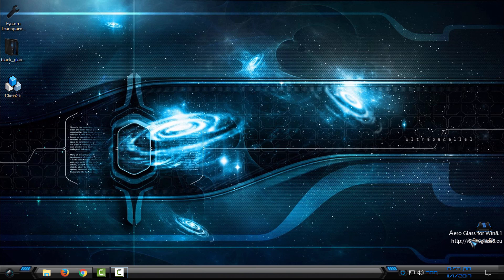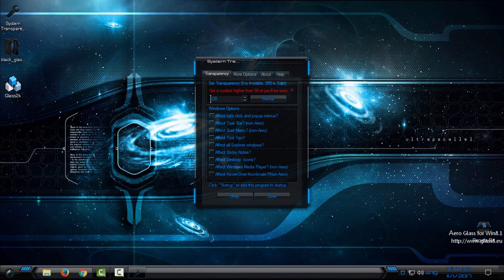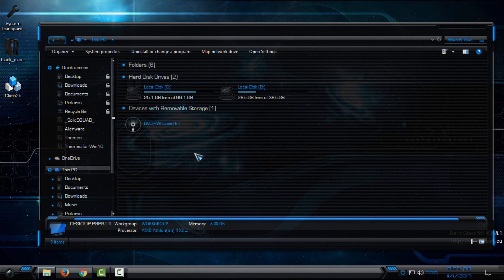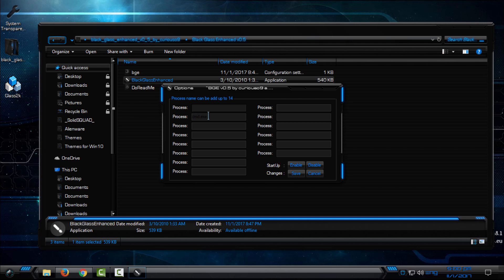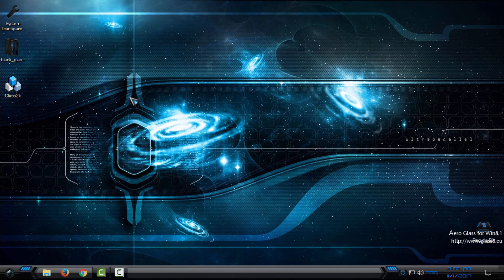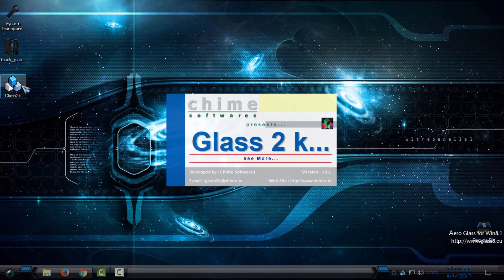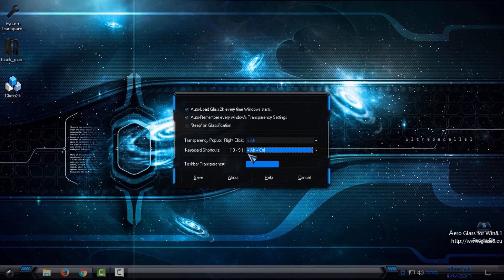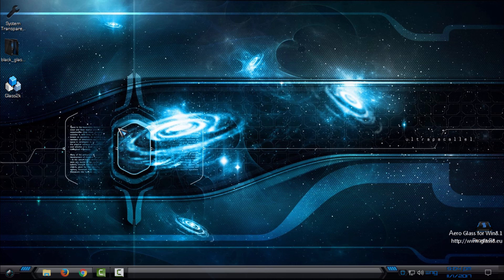How to install glass effect in Windows 10